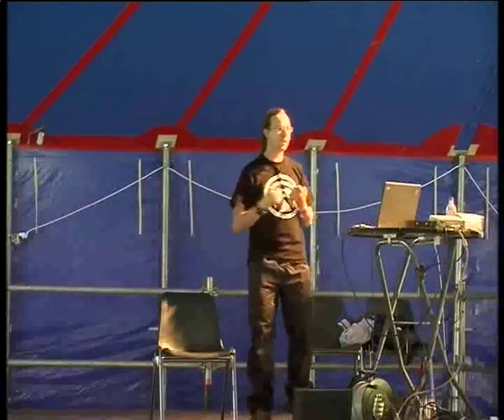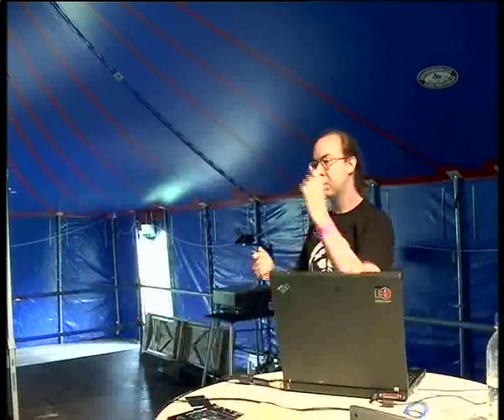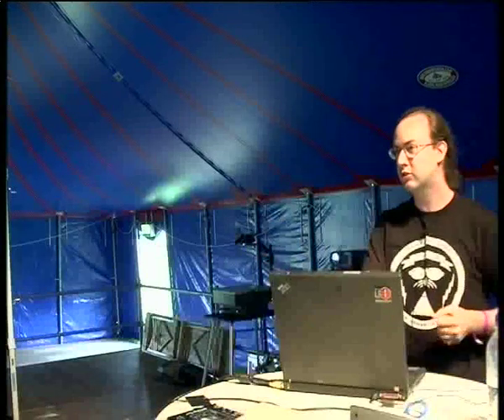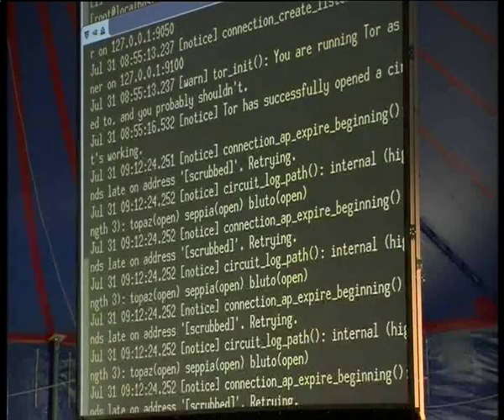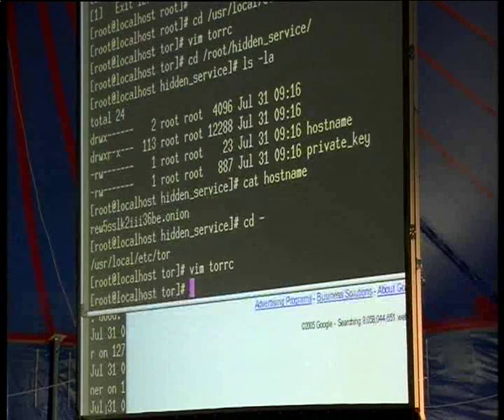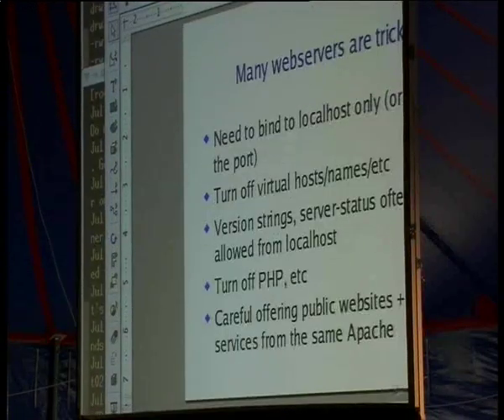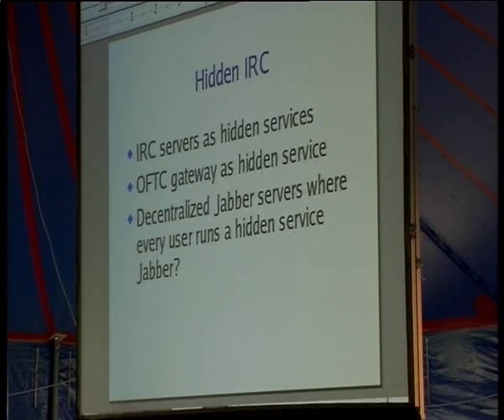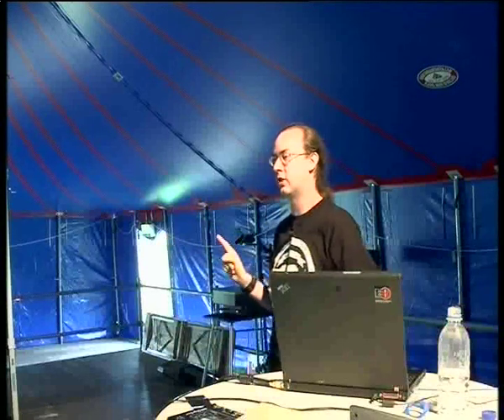From the Tor Archives | What the Hack 2005 | Onion Services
In this video from the Tor archives, the Tor Project co-founder Roger Dingledine discusses Tor onion services (then, known as location-hidden services) at What the Hack in 2005. This is before Tor Browser existed, back when you configured Firefox to route into Tor. For your dose of Tor and onion services history!